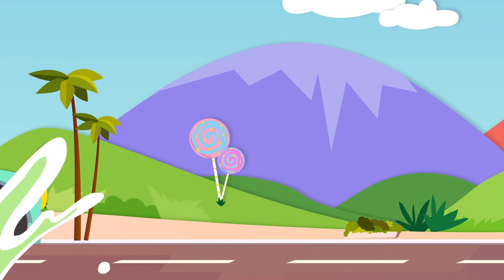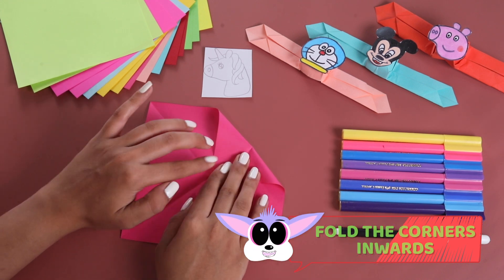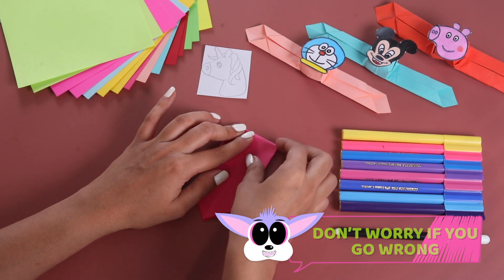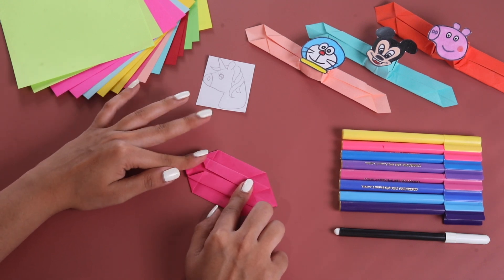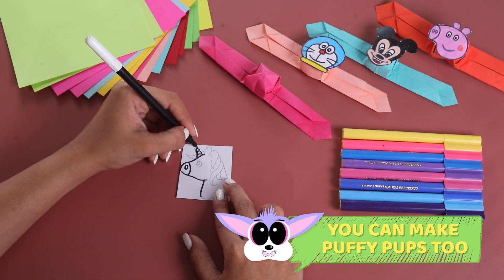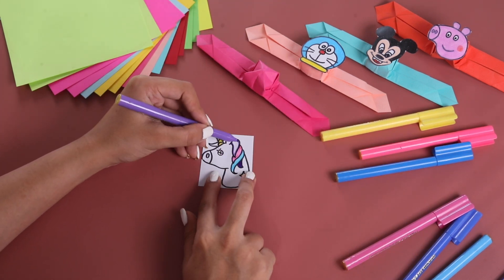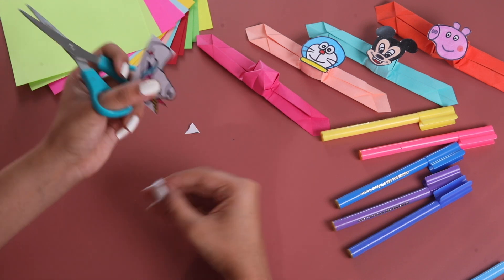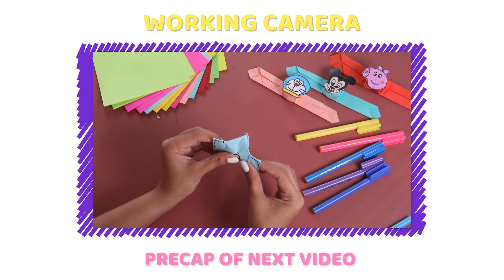Unicorn Watch | DIY how to make a paper watch | Origami paper watch | Art and Craft | Paper Planes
AWESOME KIDS CRAFT USING ORIGAMI PAPER

Find out how to make an origami craft watch with cartoon dial. This amazing craft watch can have different cartoon face dials.

Using the origami technique make the wristband and then draw the cartoon face on a piece of paper. Colour the cartoon face and cut the border, then stick the face on the watch/wristband. Use glue to stick the 2 ends of the band.

For this activity you will need:
1. Origami Paper
2. Pencil
3. Eraser
4. Black Sketch-pen
5. Crayons/Sketch-pen/Colour Pencil
6. Glue
7. Scissors

puffy pups